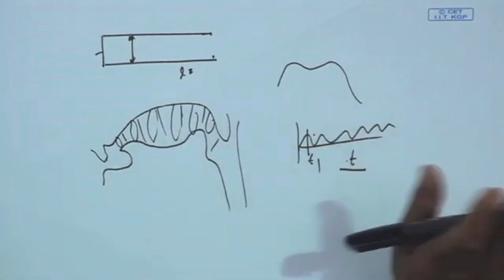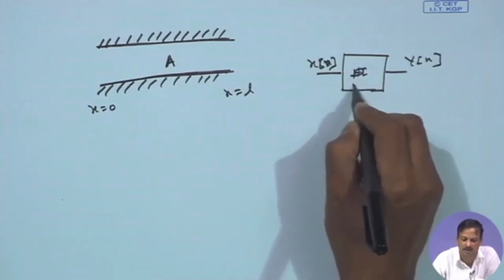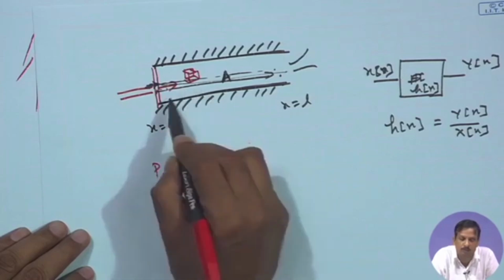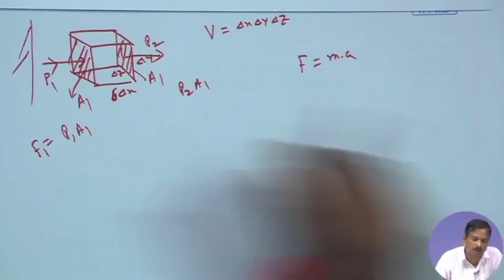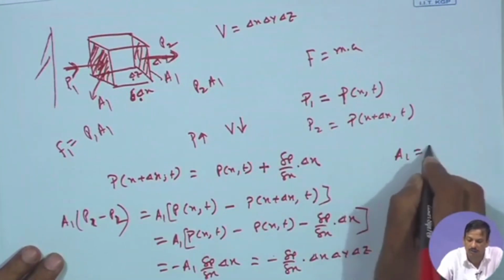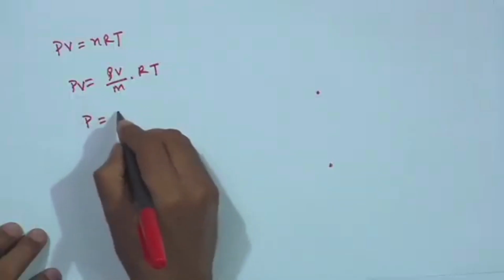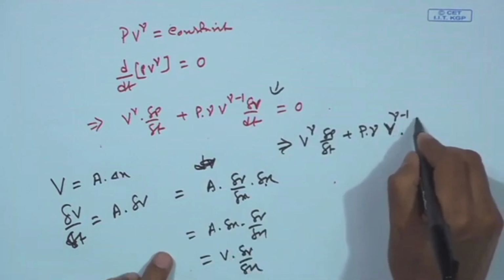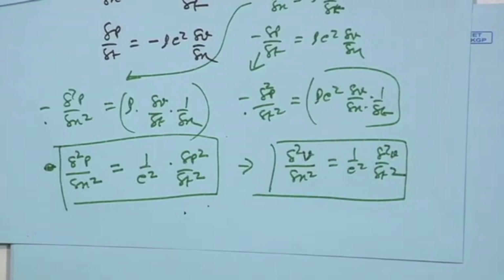Uniform Tube Modeling of Speech Processing - I